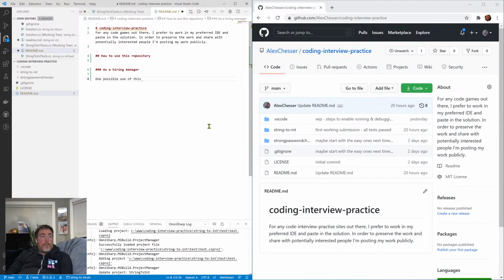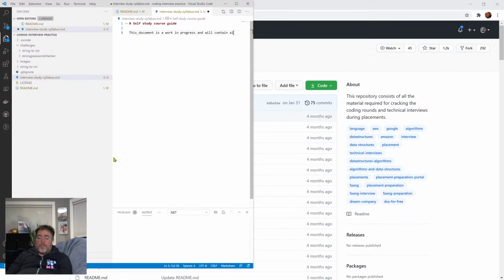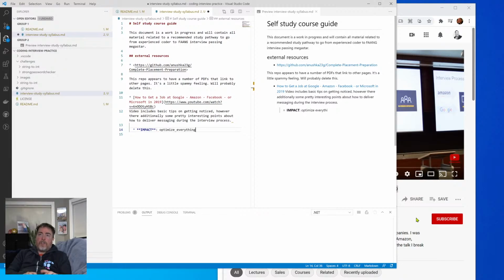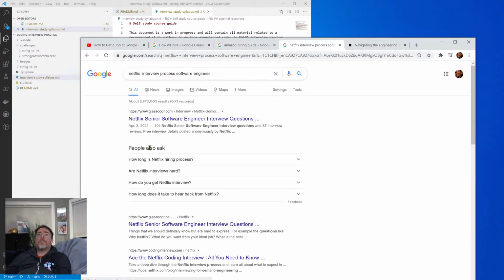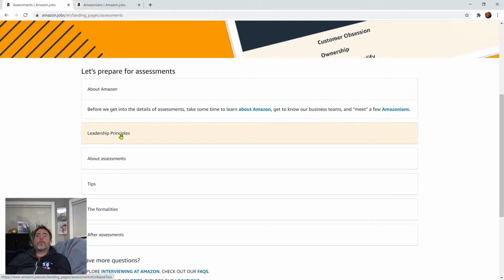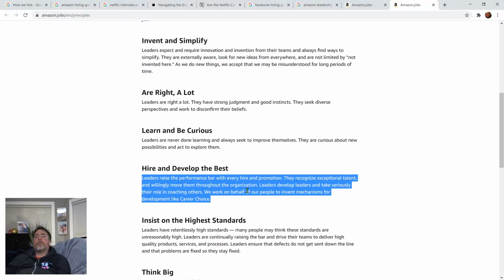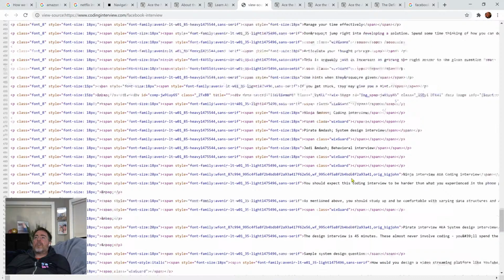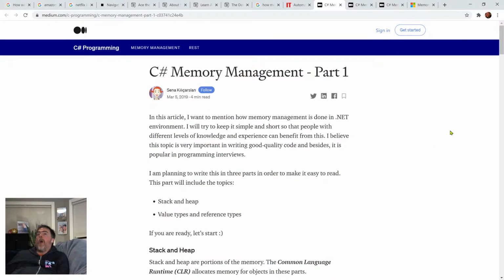FAANG+ Interview Study Group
In this session I'm getting my presentation layer down and doing research around how much I think this podcast could make.